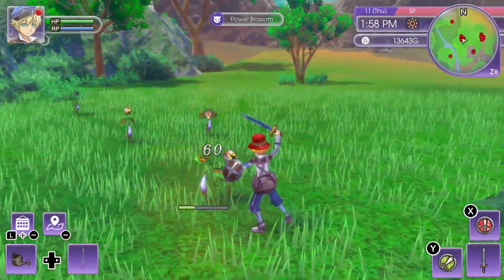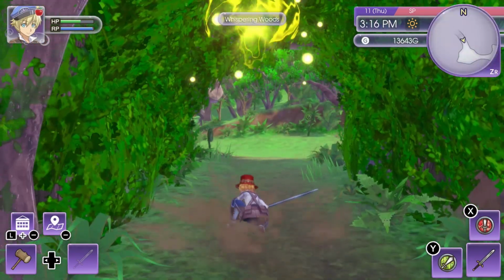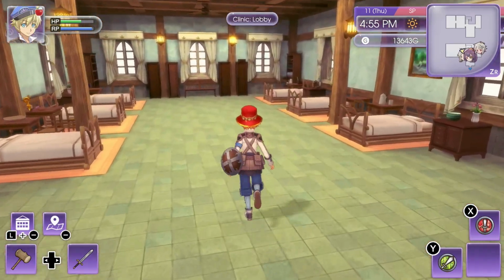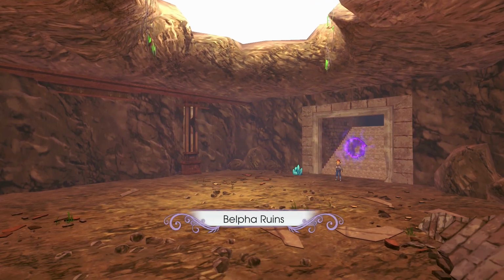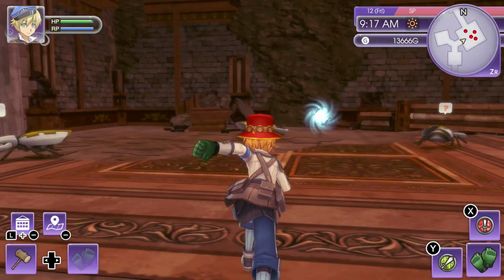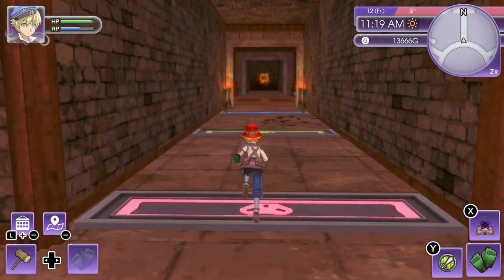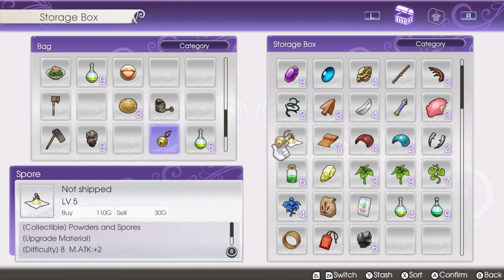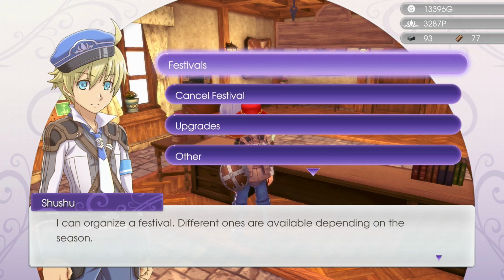Let's play Rune Factory 5. Exploring the Ruins. (Part 16)[Nintendo Switch]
Let's play Rune Factory 5 on Nintendo Switch in 2022. Part 16. It's the englisch version of the game. We explore the ruins in the town and fight the second dungeon boss Cerberus.